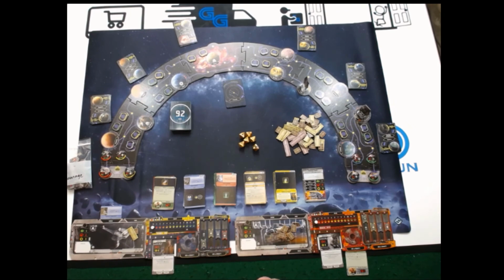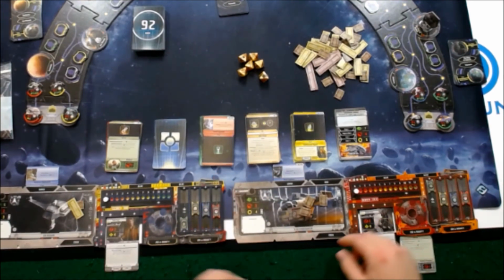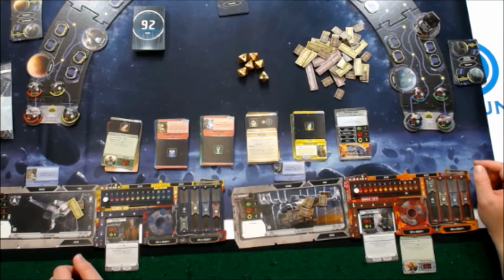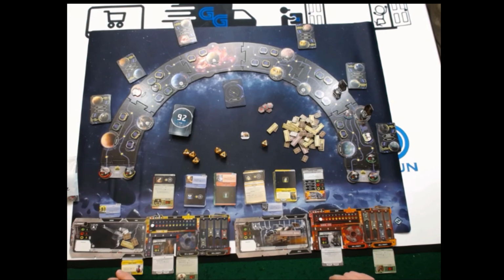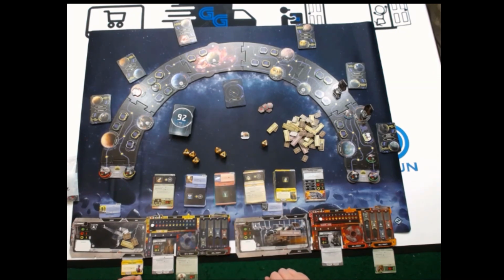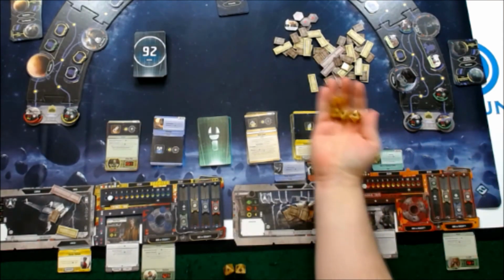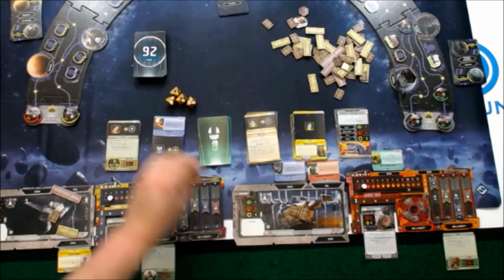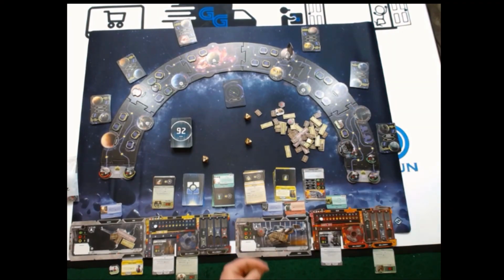Star Wars: Outer Rim - Quick Match!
Join us as Joey and Christian play a round of Star Wars: Outer Rim over Discord! Who do you think will win? Christian with Han Solo or Joey with Boba Fett?

Take to the stars and become a living legend in Star Wars: Outer Rim, a game of bounty hunters, mercenaries, and smugglers for 1-4 players!

In Outer Rim, you take on the role of an underworld denizen, setting out to make your mark on the galaxy. You'll travel the outer rim in your personal ship, hire legendary Star Wars characters to join your crew, and try to become the most famous (or infamous) outlaw in the galaxy!

But it won't be easy since the warring factions of the galaxy roam the outer rim, hunting down the scum that have proven to be a thorn in their side, and other scoundrels looking to make their mark see you as the perfect target to bring down to bolster their own reputation. Do you have what it takes to survive in the outer rim and become a living legend?

In more detail, a game of Outer Rim takes place over a series of turns that sees players taking dangerous jobs, tracking down bounties, upgrading their ship, and more, all in service of gaining more and more fame. Regardless of the path you take to get there, your goal is to gain ten fame, which can come from a variety of sources, such as completing your character's personal goal, collecting on bounties and jobs, delivering illegal cargo, taking down patrols from the various factions struggling over the galaxy, and enjoying the finer things in life by purchasing luxury items with your hard-earned credits.

While the path to victory may be different for scoundrels finding their way in the Outer Rim, everyone starts from the bottom with a simple starship. Your player board not only tracks your fame progress, but also contains slots for your ship, your character card, gear, reputation, modifications, jobs, and bounties.